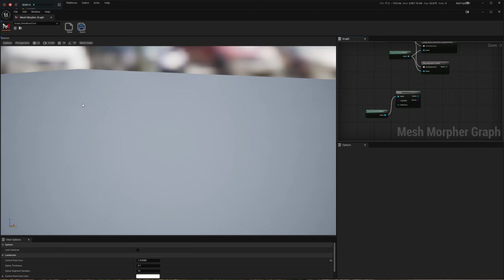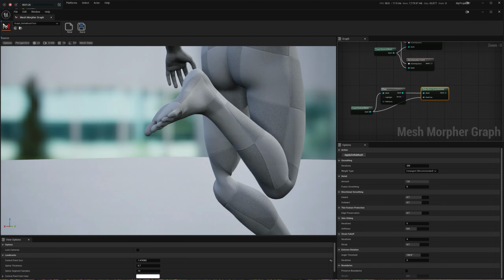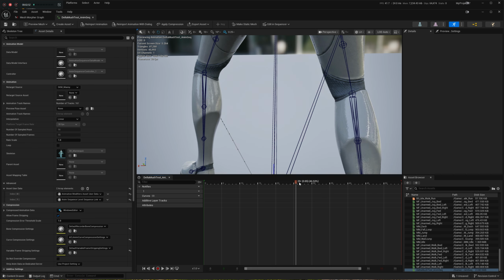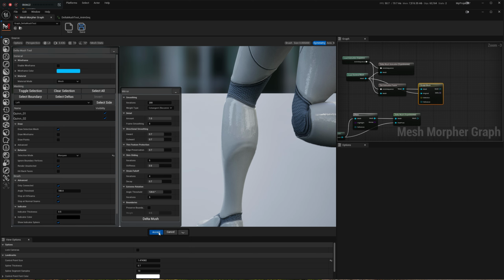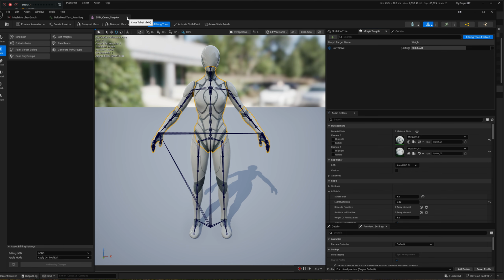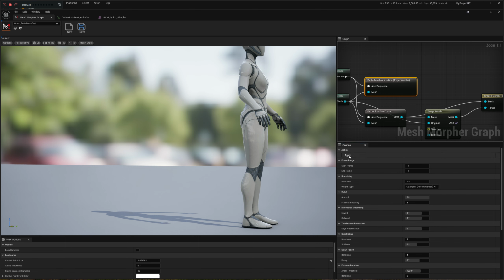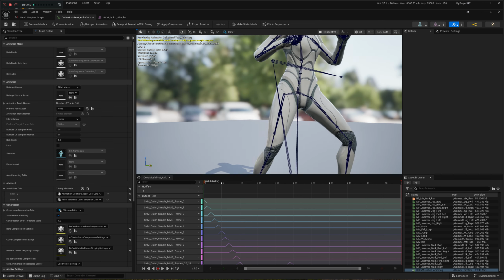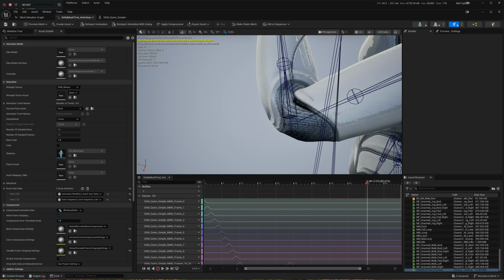How to use Delta Mush in Unreal Engine to automatically correct Animation Sequences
Tutorial showing how to use Delta Mush in Unreal Engine with Mesh Morpher Graph